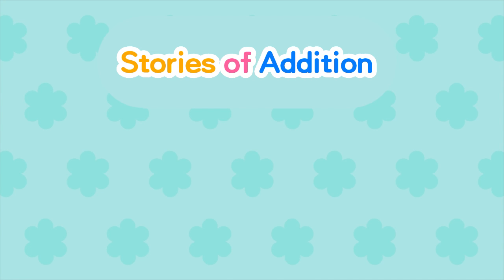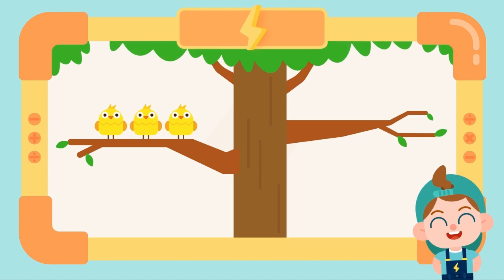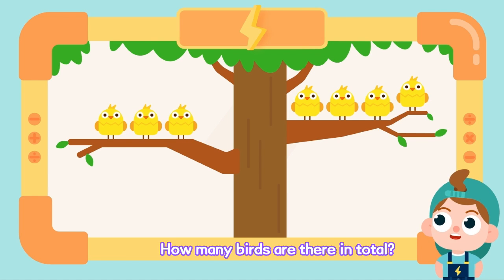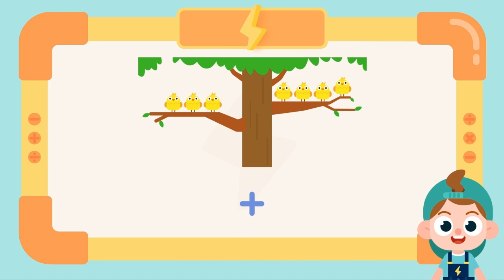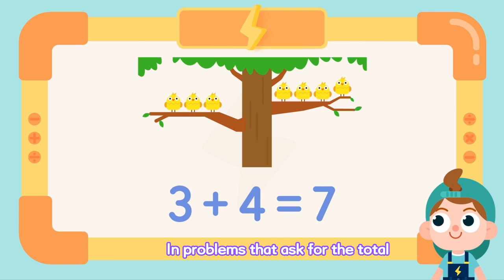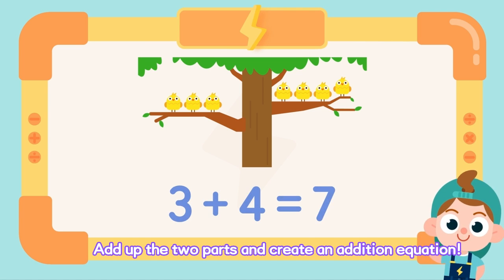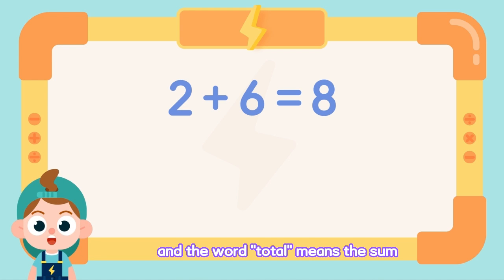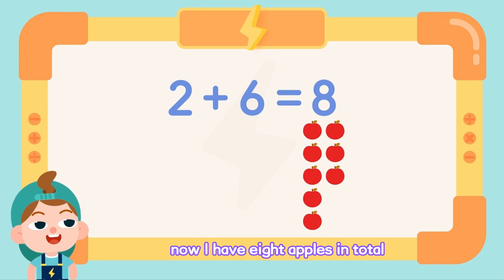Stories of Addition | Math for Kids | Math Lessons & Creta Class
Interesting Math for Kids! Let's do this lovely addition , this video is suitable for kids' fundamental math learning！